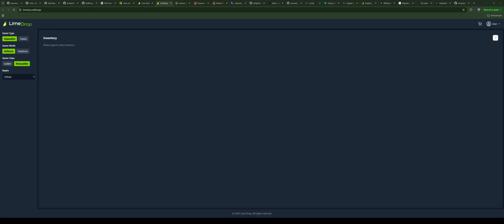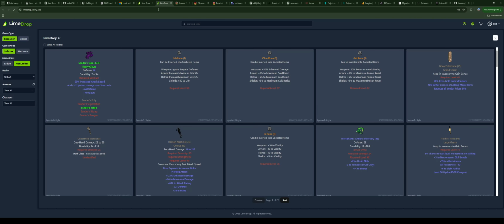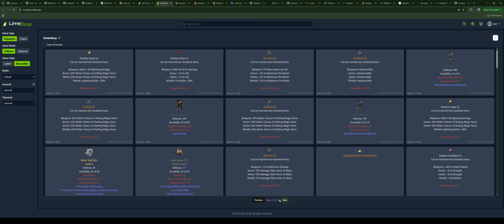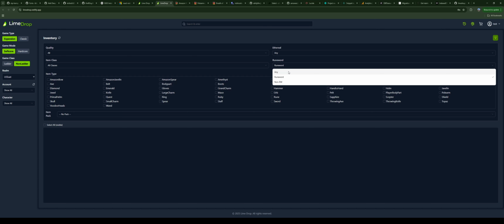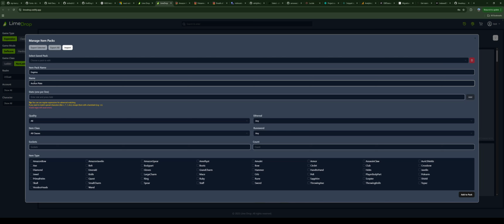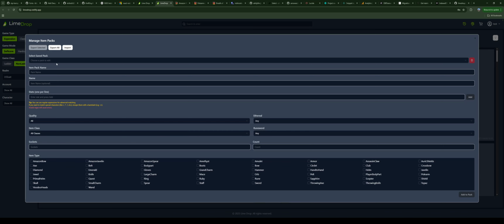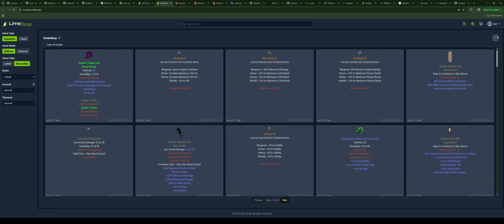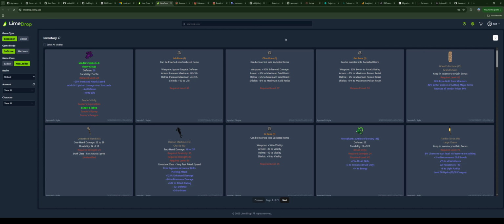kolbot LimeDrop updated 2025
A walkthrough of the newly rewritten LimeDrop for kolbot.